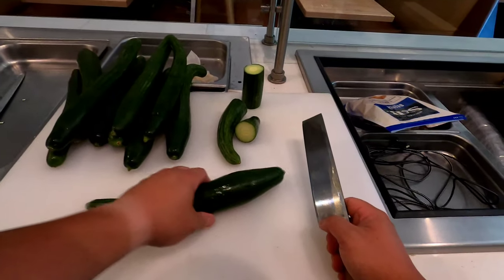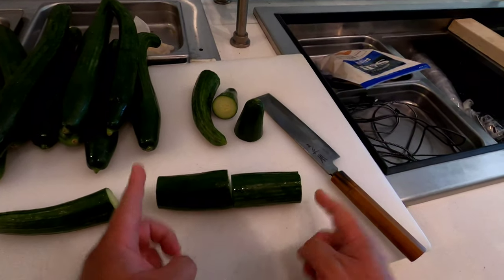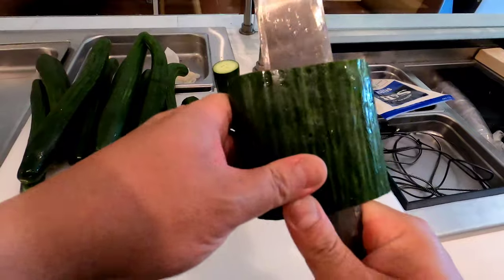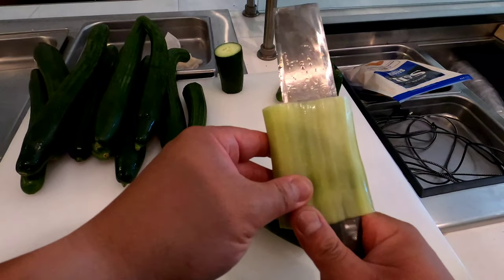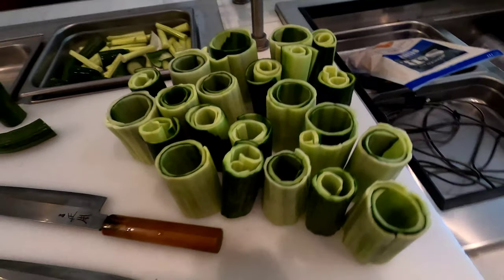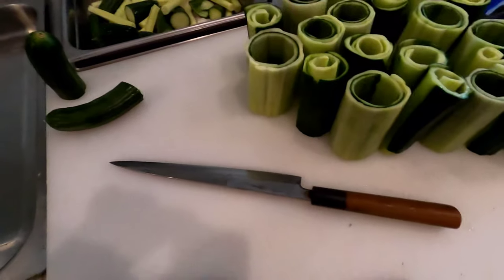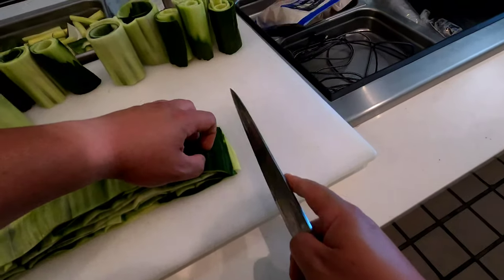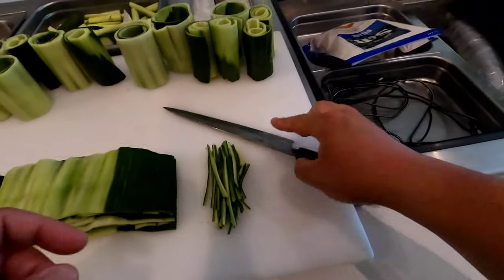How to cut cucumbers for sushi using traditional Katsuramuki technique. GoPro Hero 8 Black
How to cut cucumbers for sushi rolls. I intentionally didn't cut too thin julienne slices of cukes. Depending on what kind of rolls you're making, cutting cukes too thin will not taste so great.  Here's a few tips to make sure you're making good use of the cucumbers:

1. Use English cucumbers (aka Cukes). I prefer Persian/Japanese cukes but regular cukes will do. Do avoid the hydroplanic cucumbers sold in most grocery stores. The water inside these things will ruin the end result, if you must use these, use only 50% of the skin with the flesh.
2. Use single-beveled knives so you don't crush the cell walls of the vegetable too much. This will net you some great looking slices as well as the crispiness, and the longevity of the cukes.
3. Avoid using the toothpick trick (You know who you are) This method crushes the cukes even worse than using a kitchen knife. Plus, you'll get stink eyes from fellow sushi chefs from using this technique. Sure, it's faster but in the end, slicing cukes by hand wins everytime!
4. Paper towels are your friend. Don't be afraid to use better quality paper towels like Viva/Bounty.

Ebike Accessories:

Trunk Bag
Foam Grips
Portland Designs Front Fat Bike Fenders
Portland Designs Rear Fenders
Red Bolts and Washers
Headlights with Switch (Wired to controller, thanks Ray!)
Phone Mount
Bar Ends Turn Signal
Cloud 9 Seat
Zoom Suspension Seat Post (27.2mm)
Auto Brake Lights and Turn Signals with Remote
Alarm with Remote Key FOB
Mozo Front Suspension Fork
Red Tire Valve (Bling!!)
Nylon Braided Cable Wrap
Rear Inner Fenders (Mounted between Rear Tires and Lower Battery)
Derailleur Hanger
Xtech Hydraulic Brakes
Headset Spacers Carbon Fiber
Stem Riser (Need longer bolt, lmk if you need link or item)
Frame bag (Mounted below seats)
Grips (Not mounted atm)
Aluminum Pedals (Not mounted)
BMX Stem
Carbon Fiber Wrap (Wrapped on most straight frame on bike)
Wheel Reflective Stickers
Accessory Extender Bar
Diamondback BMX Handlebar 27.25" Wide Chromoly Steel - ED Black
Ski Helmet

Edited with VN Studio

Intro:
In The End by Rodawg2010

Outro:
Epic Outro x TheXeroLS by iPentiumArtz

About Ebike and Sushi:
A sushi chef with 20 years experience with an interest in the ebike world. This channel will mostly be about my sushi daily work and responsibilities. As you can tell from my videos, I'm not a great speaker but I'm confident as I make more commentaries I would improve my speeches. Please bear with me.

Second Channel:
All Call of Duty related channel. Sadly, with all these hackers and glitchers, after 11 years, I'm calling it quits. Check it out though: